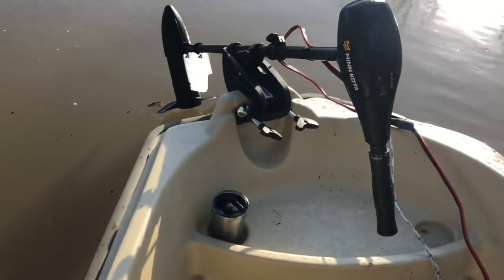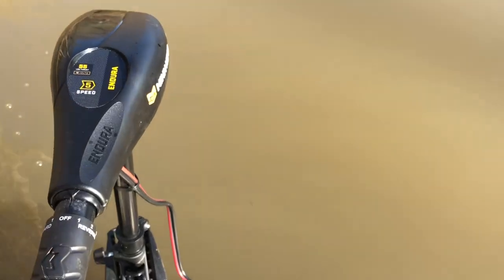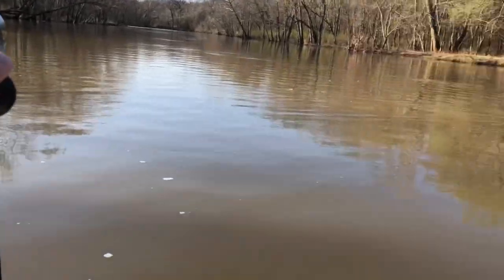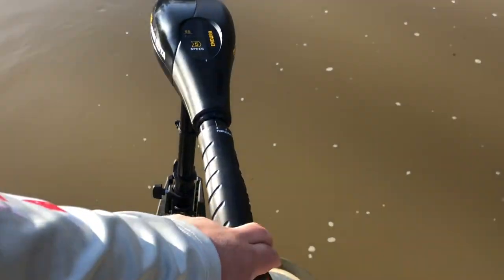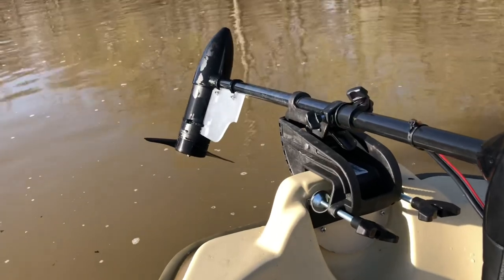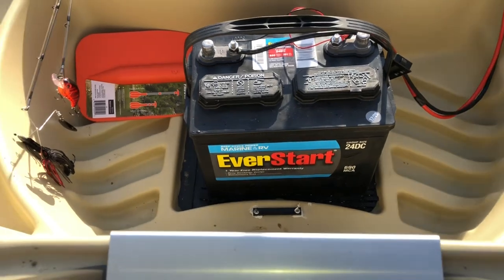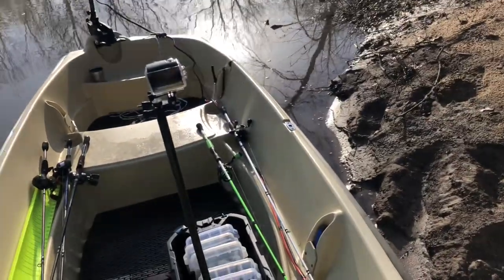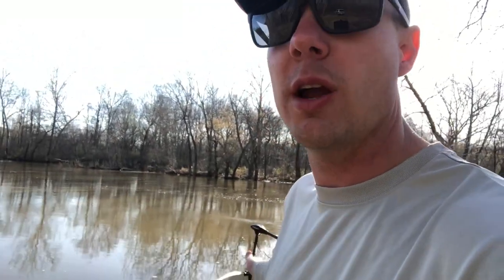Minn Kota Endura C2 Trolling Motor Review and Test // 55 lb Thrust /Budget Trolling Motor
Minn Kota Trolling Motor // Endura C2 // 55 lb Thrust // Best Budget Trolling Motor

This video is a test and review of the Minn Kota Endura C2 55 lbs thrust trolling motor. This motor is great and is one of the best budget motors on the market.

Minn Kota trolling motor

Circuit breaker- ZOOKOTO 60 Amp Circuit Breaker Trolling Motor Auto Car Marine Boat Bike Stereo Audio Terminal Inline Fuse Inverter with Manual Reset 12V-24V DC

Extension cable